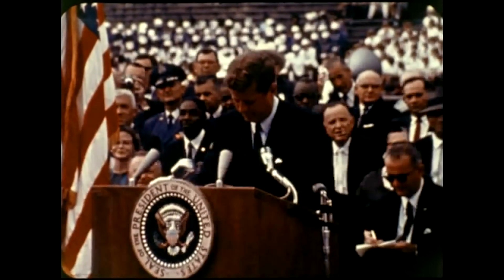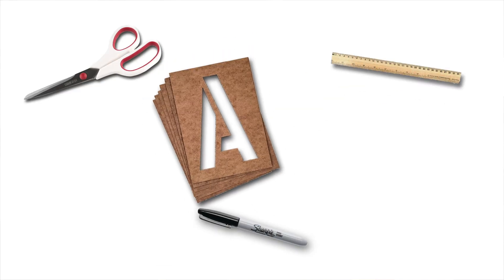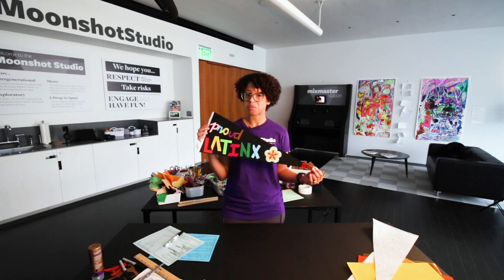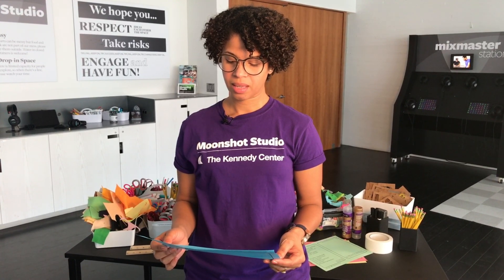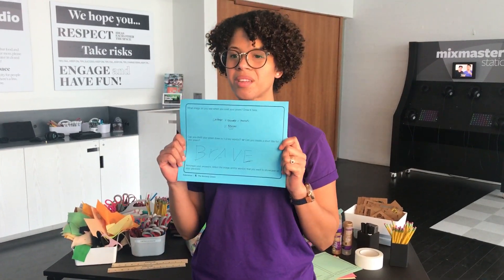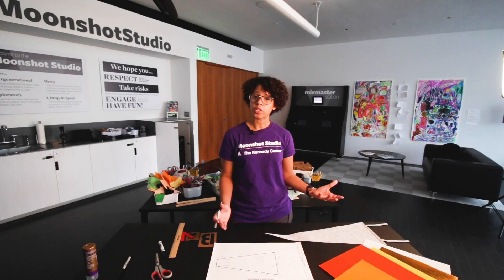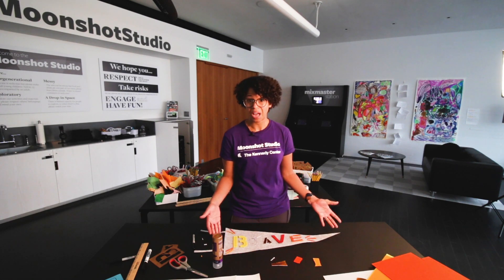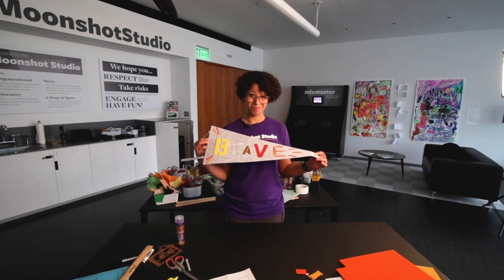Moonshot@Home: JFK Poetry & Pennants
Explore the words and ideals of JFK through poetry and visual art. Transform the words of John F. Kennedy into an original poem. Then use your poem to create a pennant that celebrates your ideals and puts them on display. Be sure to visit the Moonshot@Home page for instructions and downloads

Moonshot@Home is a digital series aimed at bringing the energy and joy of the Kennedy Center's Moonshot Studio to people in their homes. Moonshot@Home activities use widely available materials and engaging prompts to spark at-home, off-screen creative adventures for people of all ages.